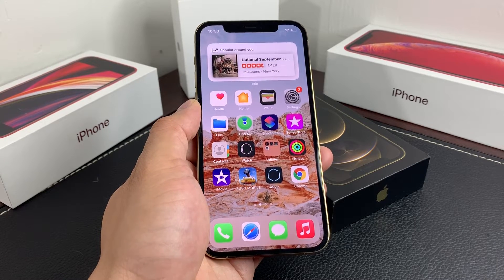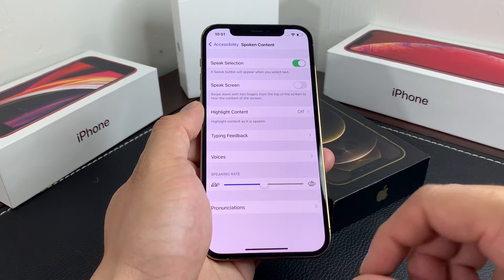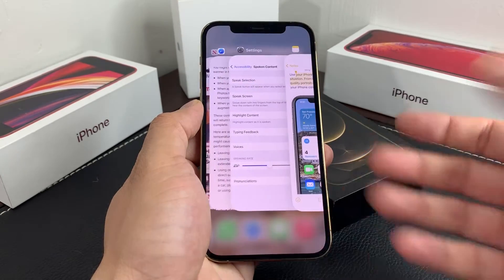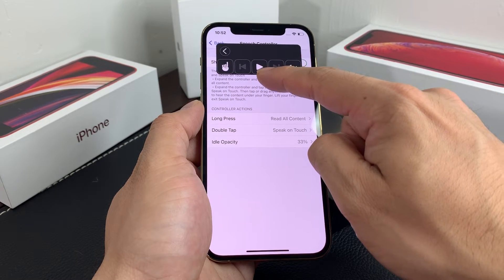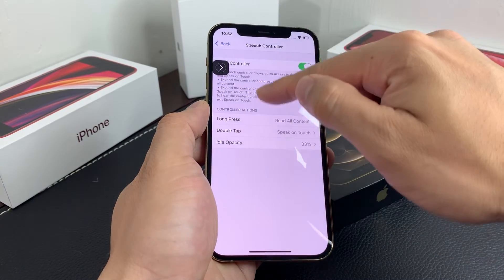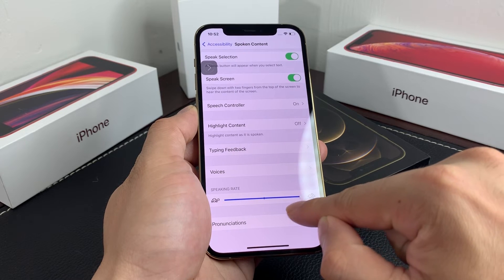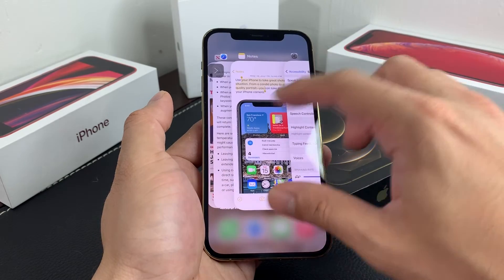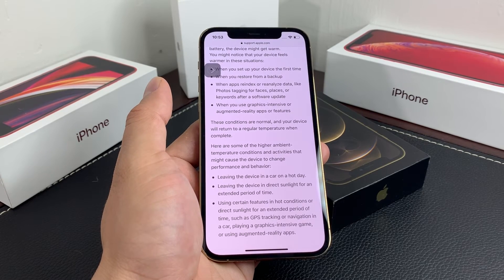How to Use Text to Speech on iPhone or iPad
In this iPhone tips and tricks video we show you how to activate the text to speech feature on the iPhone or iPad. With this feature your Apple iPhone or iPad will read the selected or highlighted text back to you. This is great for reading, editing and proofreading your text on your iPad or iPhone.